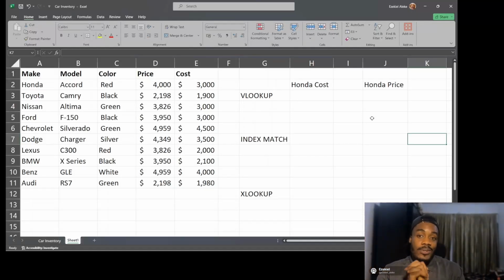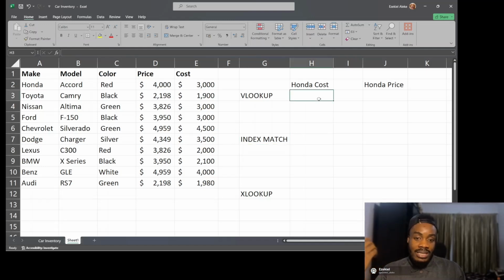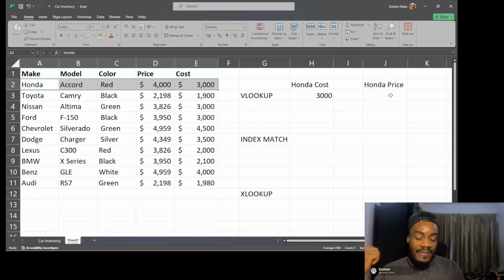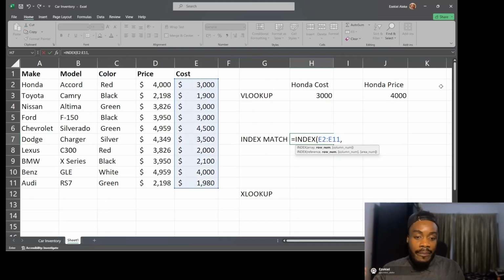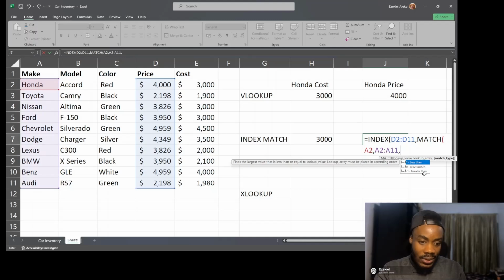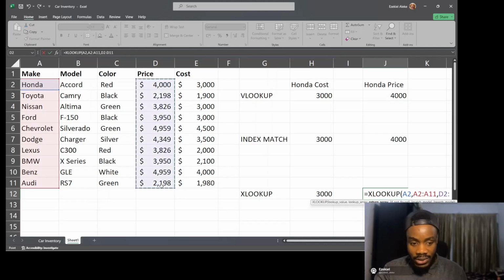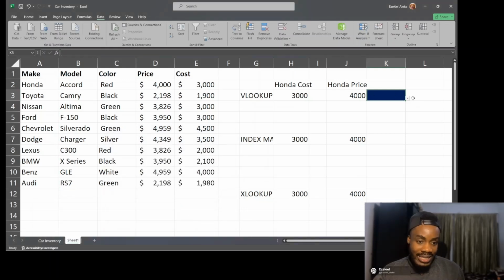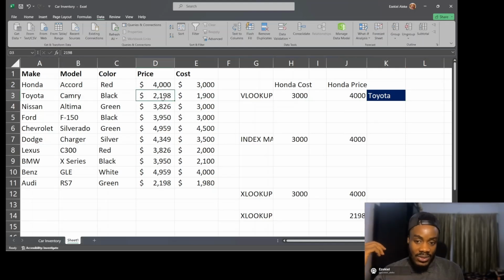Stop Using INDEX/MATCH and VLOOKUP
In this video you will learn how to use XLOOKUP, VLOOKUP, INDEX/MATCH and DATA VALIDATION.